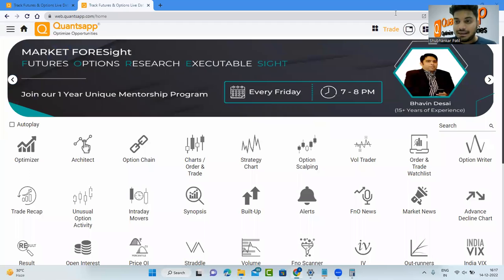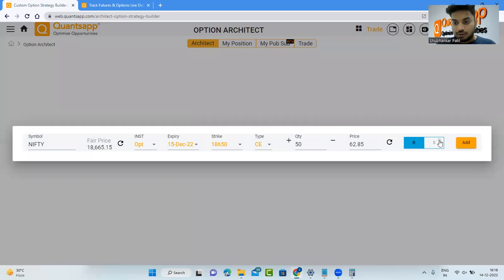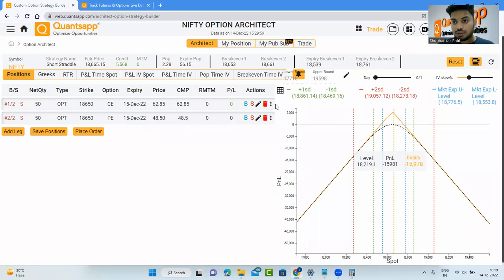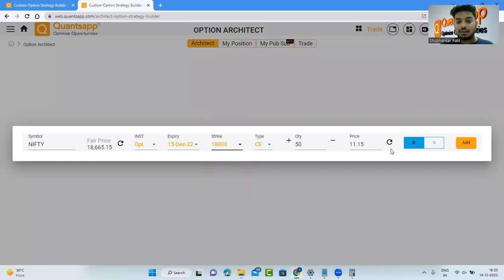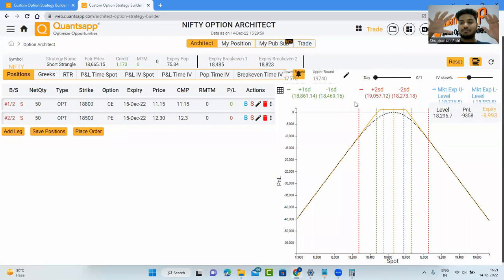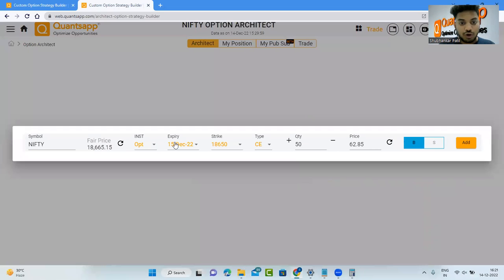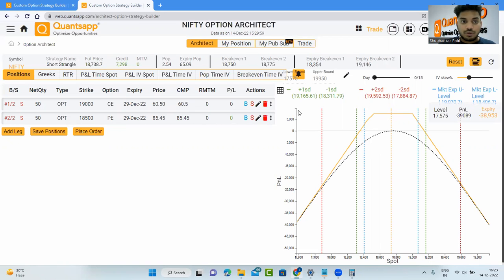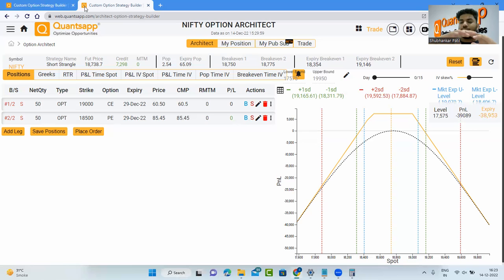Difference Between Strangle and Straddle strategy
Use Quantsapp Option Trading Tool:
Apply Code “YTUBE” & get a 2 Days Pro+ Access.

Only options give freedom to trade both bullish and bearish bias at the same time. Option trading is always lined to Buying Call or Buying Puts or for that matter Selling Options either Call or Put.

When both Call and Put are bought together they remove the losses due to direction from the trade. Two such trades different due to strike selection are Straddle and Strangle

Straddle: When you buy/sell both Call and Put option of the same strike it is called Straddle.

Strangle: When you buy/sell both Call and Put with Call strike begin higher than current market price and Put strike being lower than the current market price, it is called Strangle.

In this video we have tried to give a benefit analysis of both the strategies from Buy and Sell side. We have tried making your choice easy based on following factors to find which one is better and when.

1.  Time of Expiry
2. Validity of View
3. Event Trading

In this video we have used tools developed by Quantsapp for validating our choice of better strategy, India’s premium option analytics platform. Following links can be visited to go through them in detail
• Architect